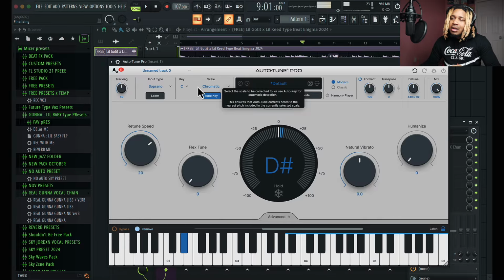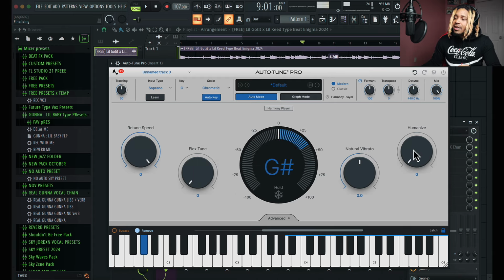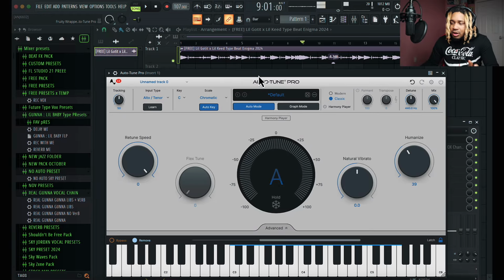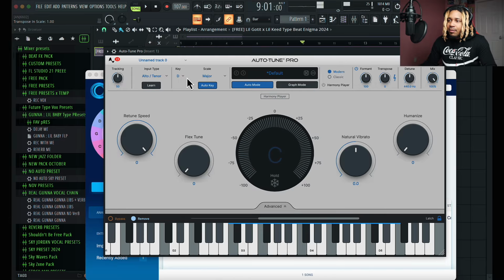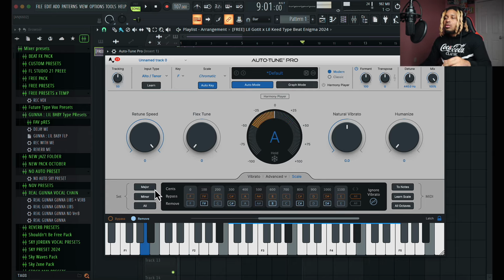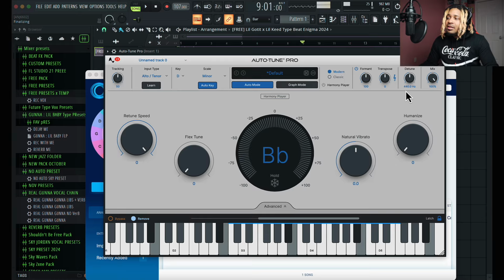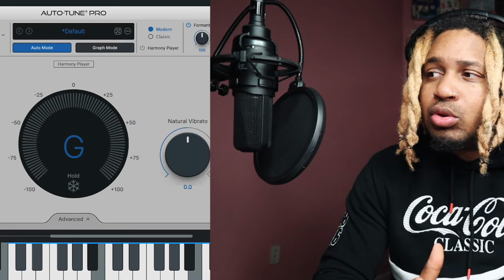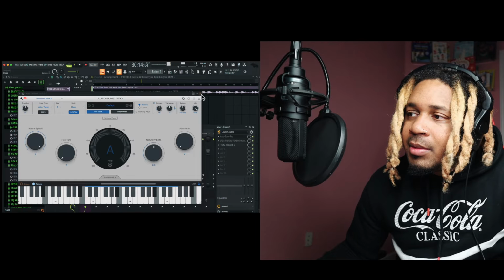This Is Boring, But You'll Get Better At AUTOTUNE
If You Want Me To Record You Without Recording You

this is a video about how to use Autotune Pro 11. it goes over the most common autotune plugin mistakes and how to avoid them.